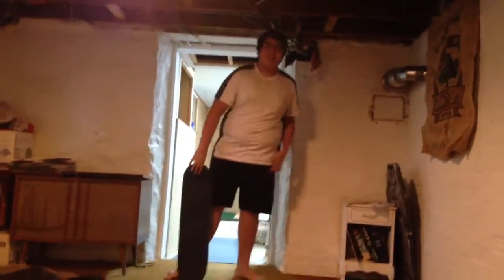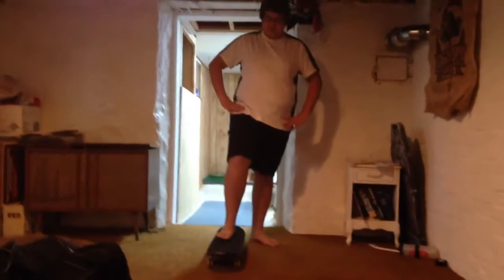Skater prodigy makes his own tricks(not a poser)